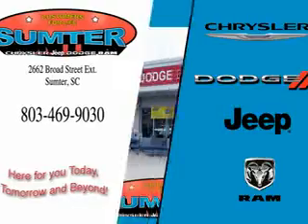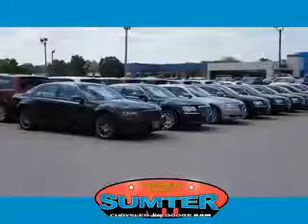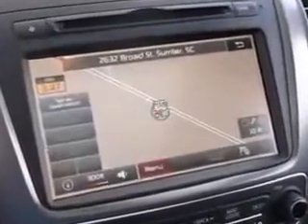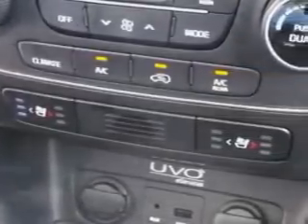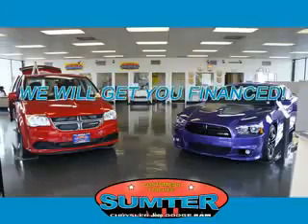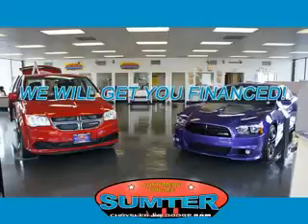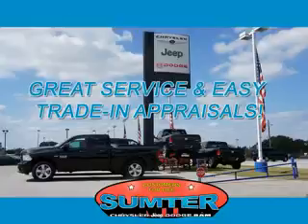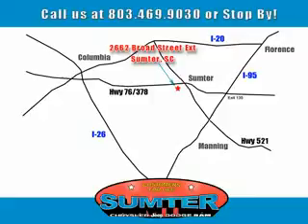2014 Kia Sorento Sumter Chrysler Dodge Sumter, SC 29150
Kia Sorento At Sumter Chrysler Dodge, we know you are looking for a vehicle to solve everyday task. Whether loading the kids soccer equipment or having a night out with your friends. You will have the room you need making those everyday task an ease to accomplish. Check out this Silver Kia Sorento Crossover, equipped with a 6 Cylinder engine and an automatic transmission. Enjoy an exceptional 25 miles to the gallon on this family SUV with features like Remote Power Door Locks, Homelink System, Chrome Package, Rich Leather Upholstery, Heated Driver and Passenger Seating, Dual-Zone Temp. Controls, Steering Wheel Audio Controls, Fuel Data Display, Heated Outside Mirrors, Rear Air Conditioning, Heated Seats, Blind Spot Detection Information System, Auxiliary Audio Input, Rear Spoiler, Leather Upholstery, Power Driver and Passenger Seating, Tinted Glass, Keyless Ignition, Heated Rear Seats, Cooled Seats, and much more. Enjoy the drive, feel safe, and have peace of mind in this Kia Sorento. See us at Sumter Chrysler Dodge today!
MILES: 12,107
VIN:5XYKW4A70EG463249

2662 Broad Street
Sumter, South Carolina 29150